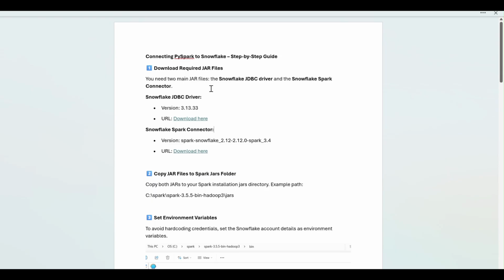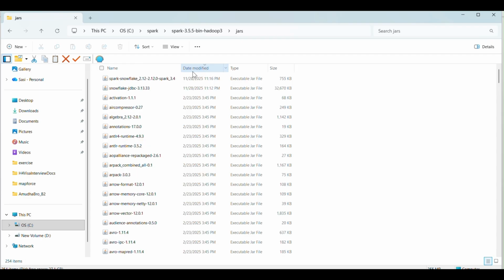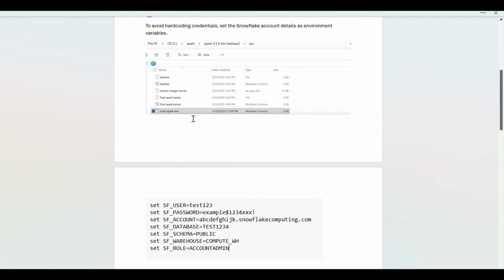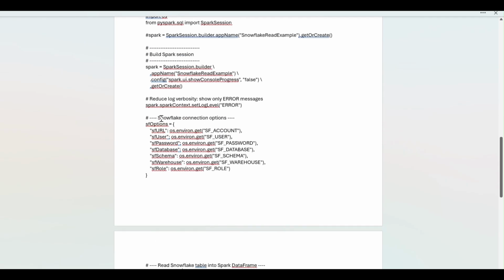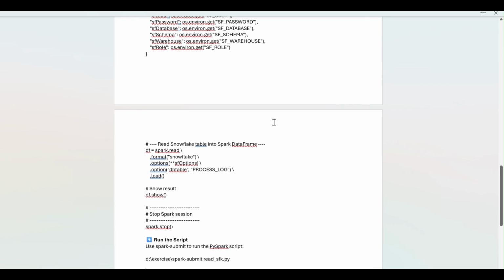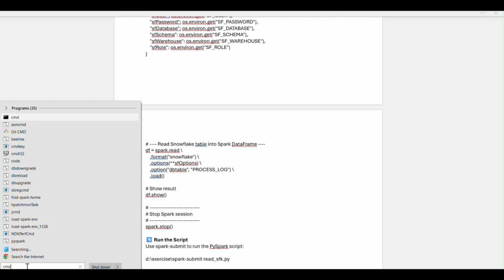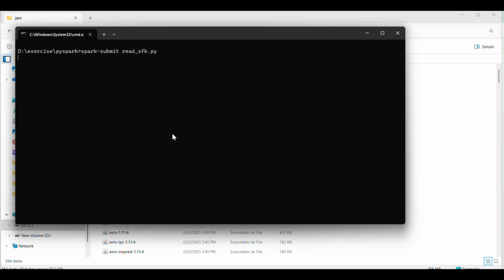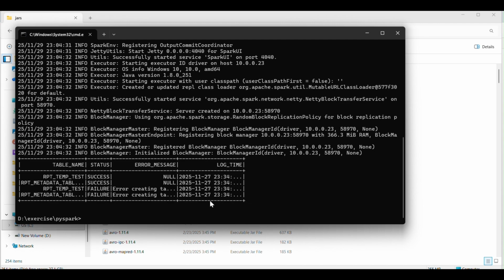Snowflake Topic 2 | Connecting PySpark & Snowflake Made Simple!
This video provides a step-by-step guide on how to connect PySpark with Snowflake (0:10). The process involves:

Downloading necessary JAR files: You need to download the Snowflake JDBC driver and Snowflake Connector JAR files and copy them into your Spark jar folder (0:24-1:19).
Setting up environment variables: It is recommended to set up environment variables in load_spark_env.cmd (for Windows) or a .sh file (for Unix) to store confidential information like user ID, password, and account details, instead of exposing them directly in your code (1:32-2:25).
Developing a sample PySpark program: The video demonstrates a sample program that establishes a Spark session, calls the environment variables, builds a Spark DataFrame to read data from Snowflake, and then displays the data. It also includes steps to stop the session to release memory (2:32-4:33).
Executing and validating the script: The speaker demonstrates how to execute the PySpark script using spark-submit in the command prompt and validates that the connection is successfully established, data is read from the Snowflake table (e.g., process_log), and displayed (4:34-6:40).